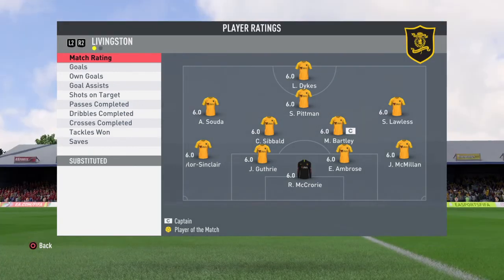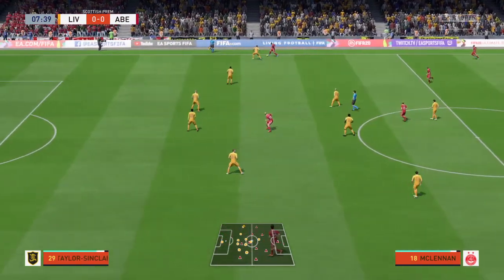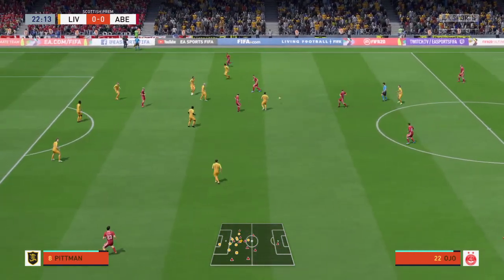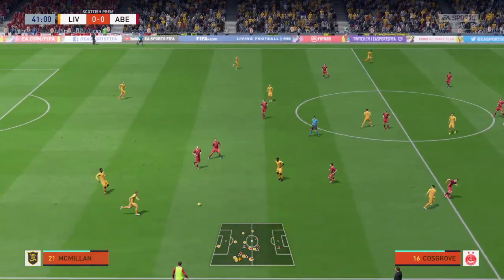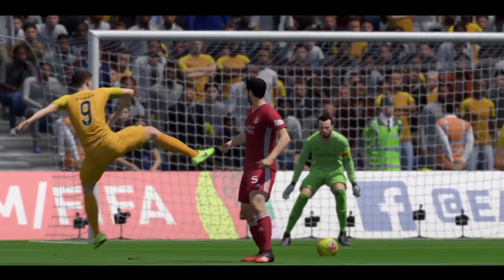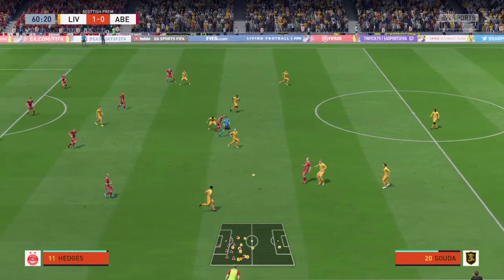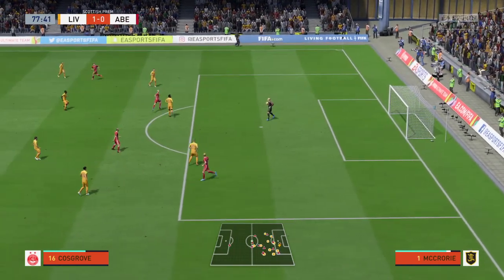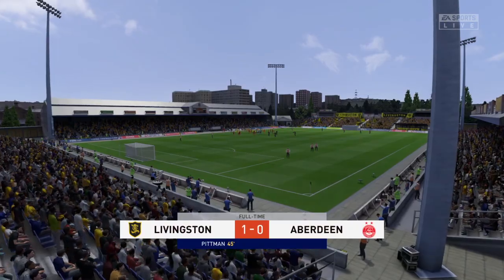Livingstone vs Aberdeen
With games IRL postponed how would the season have ended

After this game the league table would be:
--                     pld pts
Celtic 32 80
Rangers 30 70
Motherwell 31 50
Livingston 32 45
Aberdeen 32 45
St Johnstone 31 40
Hibs 31 38
Kilmarnock 31 36
Ross County 31 32
St Mirren 31 29
Hamilton 31 27
Hearts 31 23